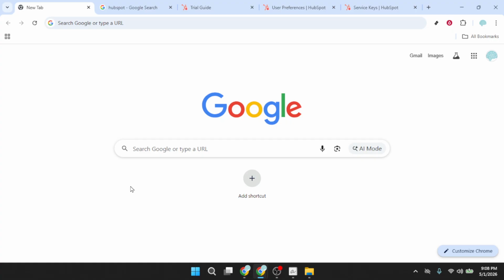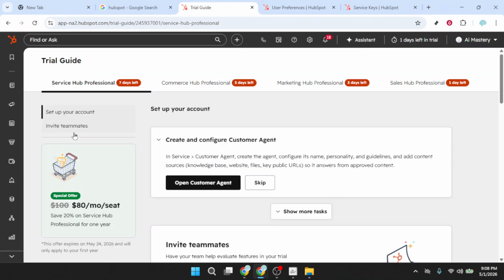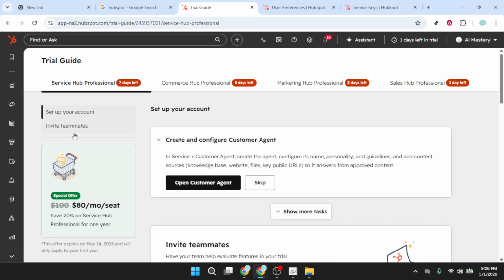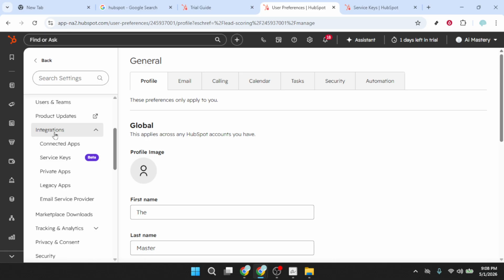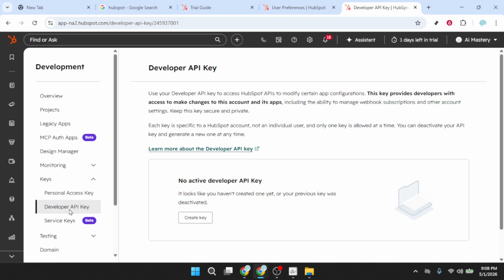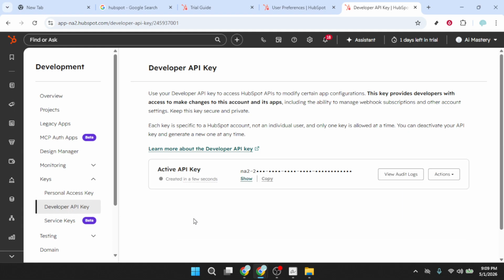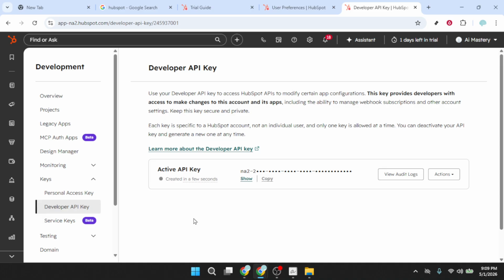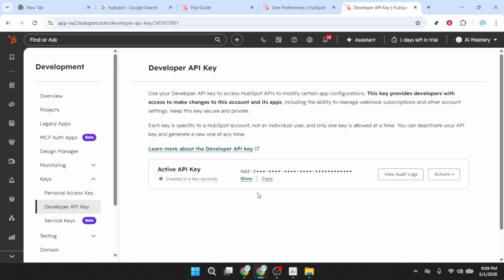How to Get Api Key Hubspot (Updated 2026)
In this video, we discuss how to get API key HubSpot for your integration needs. We walk through the steps to create a HubSpot developer API key, including navigating to settings and generating the key. You'll also learn best practices for securing your API key and troubleshooting common issues like missing permissions.

00:00 Introduction
00:15 Navigating to HubSpot and Logging In
00:53 Accessing Integration Settings
01:30 Generating Developer API Key
01:53 Copying and Securing the API Key
02:15 Best Practices for Key Security
02:37 Troubleshooting Missing Options